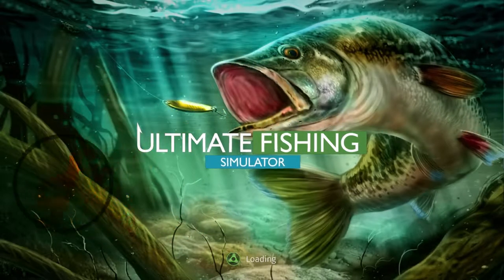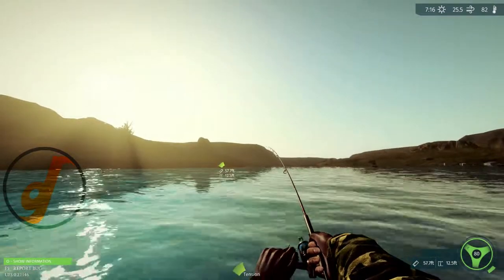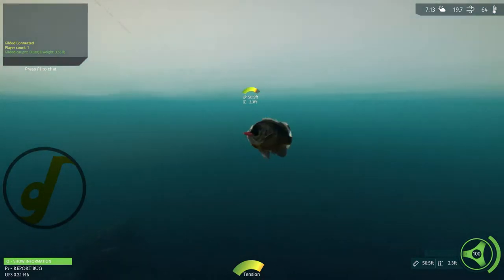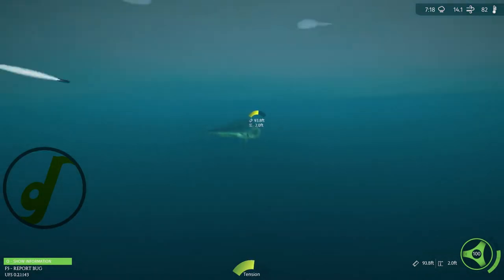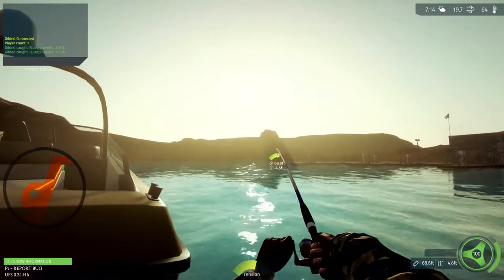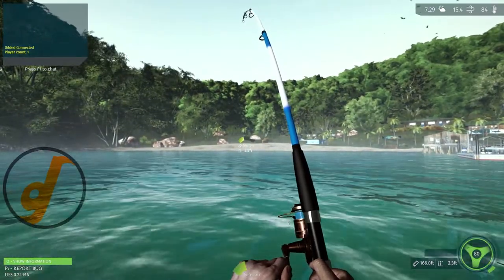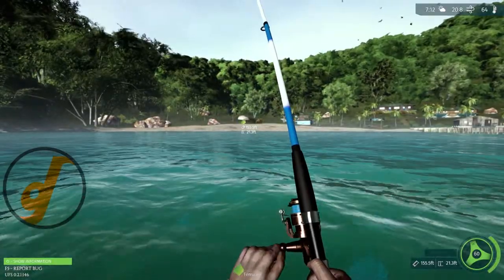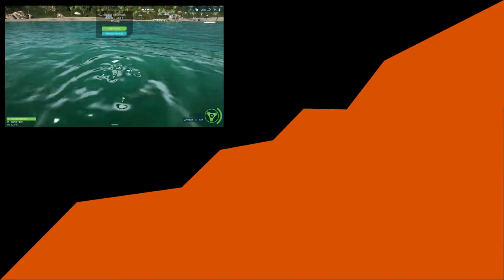Ultimate Fishing Simulator Review - Early Access First Look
Today we take a look at Ultimate Fishing Simulator developed by Ultimate Games S.A. and Bit Golem. This game is fun but does have a few issues that will hopefully get worked out as development continues.

Gilded Reviews is a new channel that focuses on everything PC Gaming, including Early Access first impressions, New Release In-Depth Looks, and Top Ten picks.